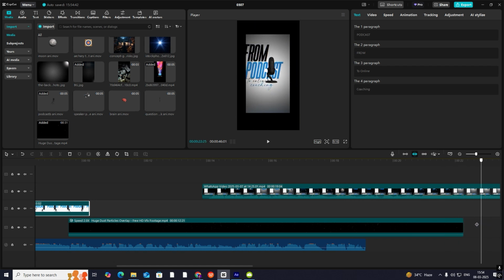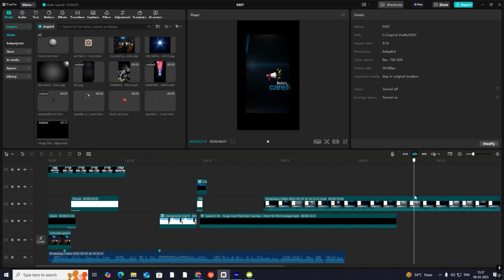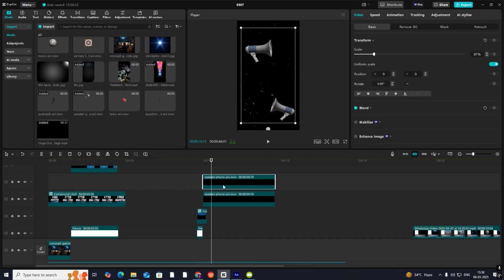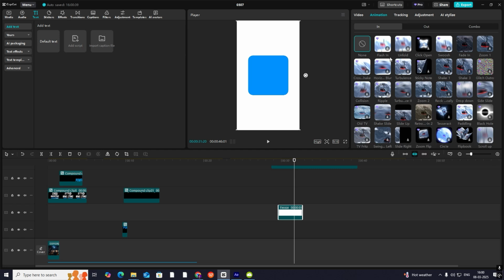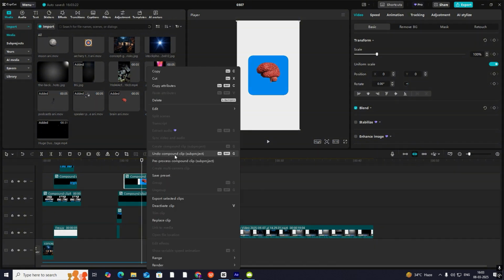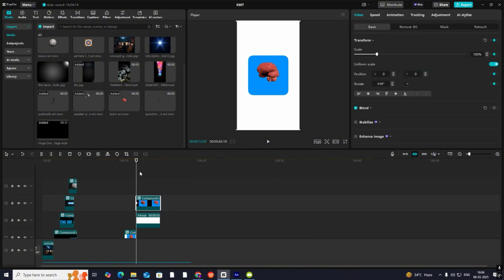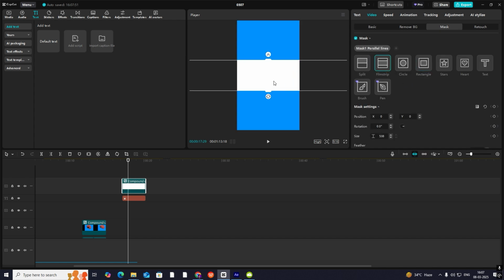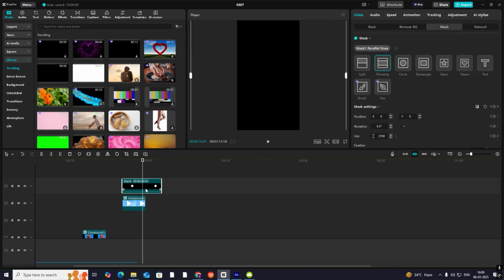How TO MAKE 3D ANIMATIONS IN CAPCUT |3D REEL TUTORIAL | PART 2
Learn how to make 3D animations in CapCut with this easy-to-follow tutorial. Create stunning 3D reels for your videos with these simple steps!. THIS IS PART 2, SEE PREVIOUS VIDEO FOR PART 1